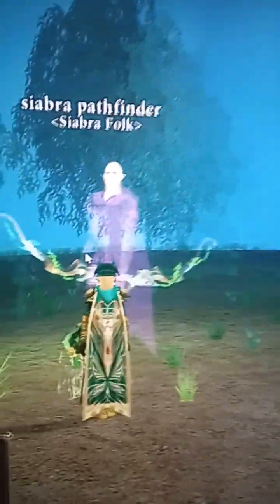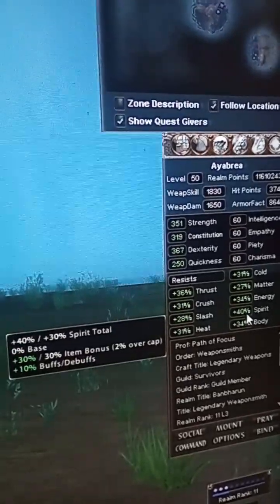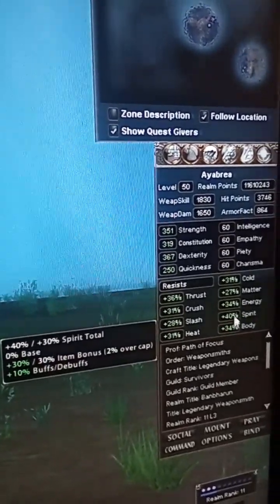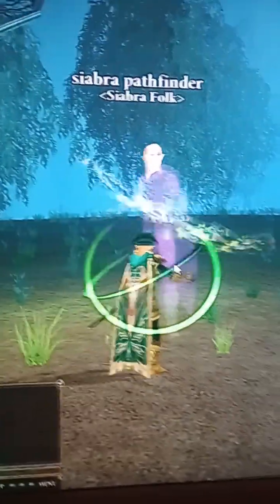Dark Age of Camelot: How Secondary Magic Resists Work